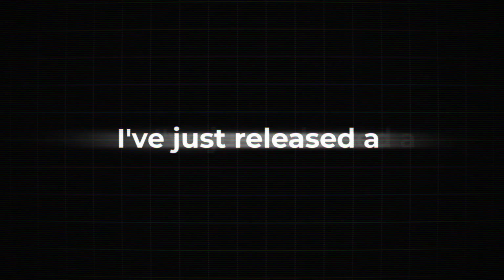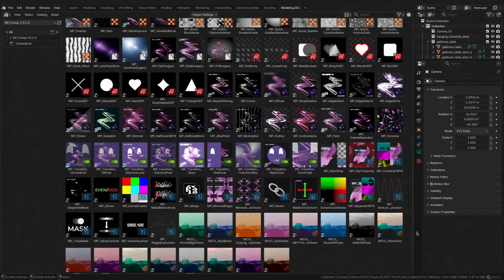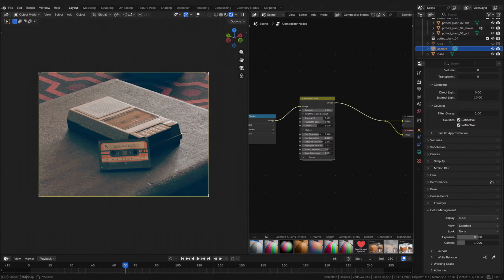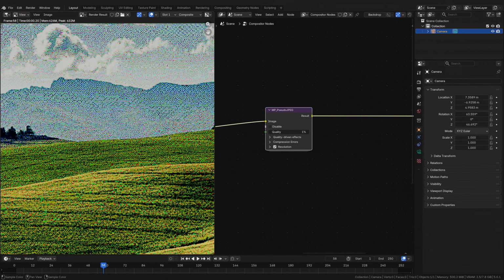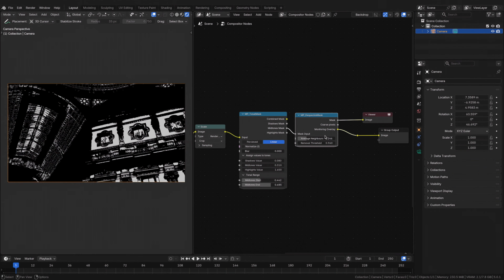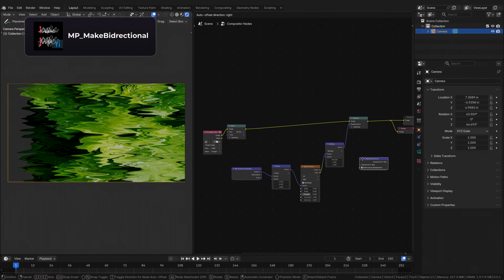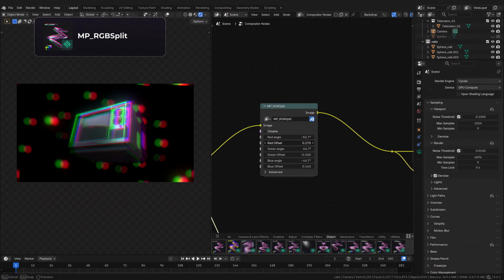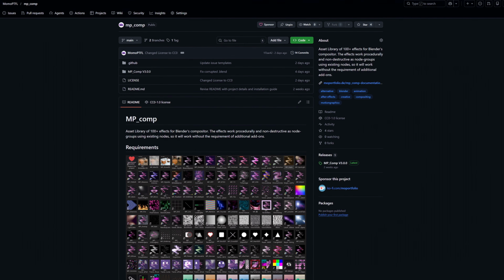New update for my Blender compositing pack!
A new update for my free Blender Compositing pack has been released!
MP_Comp V3.1.0 adds new film emulation effects, a new detail/clarity-effect, a JPEG-compression effect, a new procedural lens flare and a bunch of new utility nodes to create your own effects and to fix common issues!

Chapters:
0:00 Intro and animation
0:48 Overview
1:45 Film emulation effects
4:05 MP_PseudoJPEG (JPEG compression effect)
4:53 New Utility node-groups
8:08 New Lensflare
8:54 Improvements
10:41 MP_ChromaGlow (RGB-split Glow)
10:52 News and Future of MP_Comp